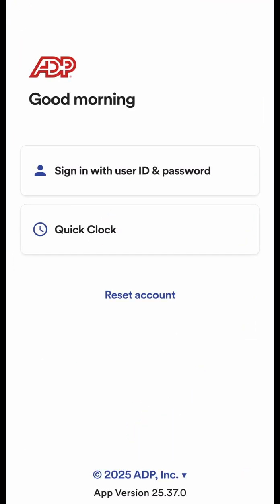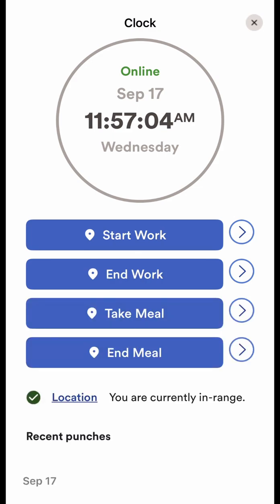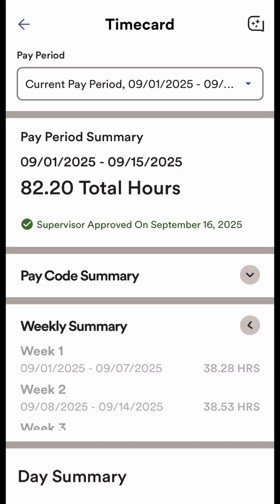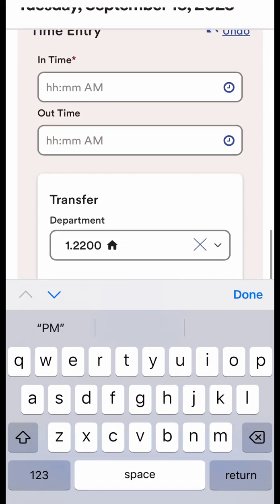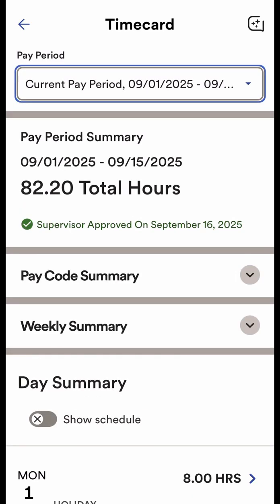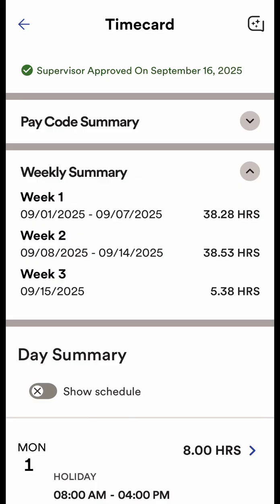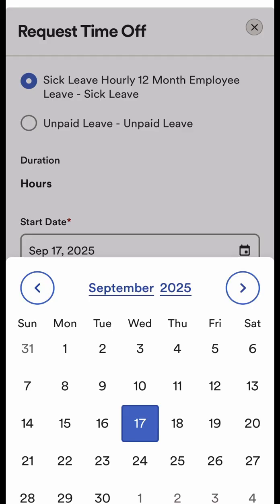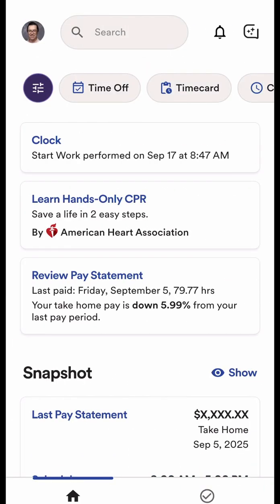ADP Mobile Tutorial for MCS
App Update/troubleshooting, Quick Clock, TimeSheet, and Time Off